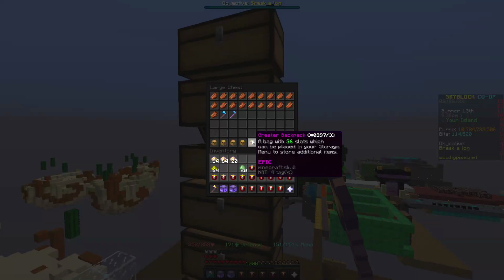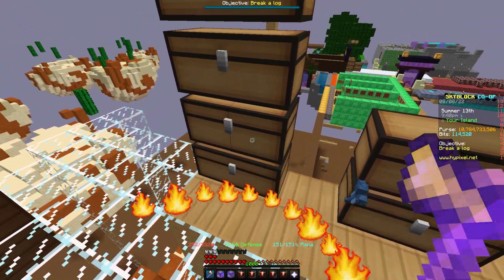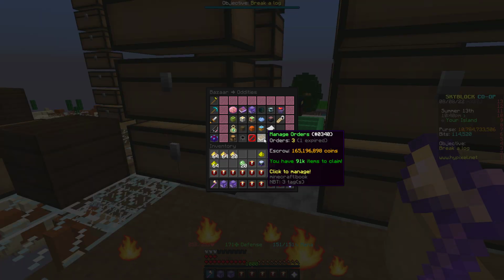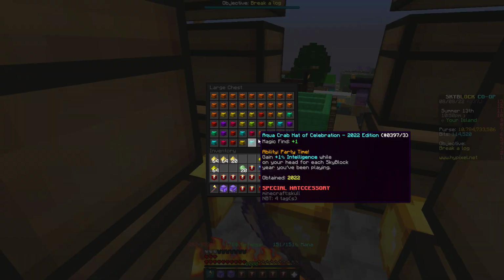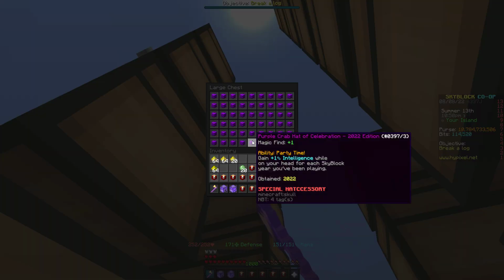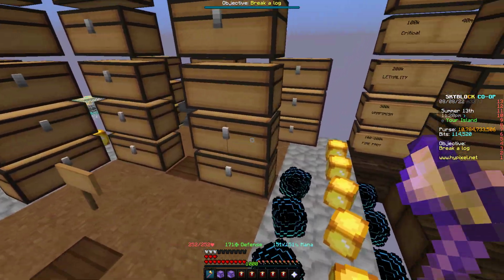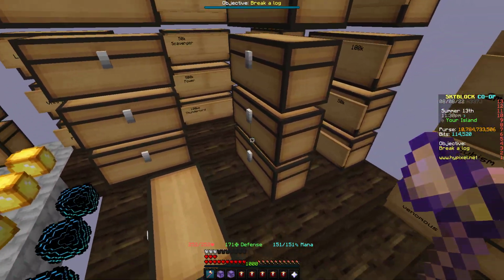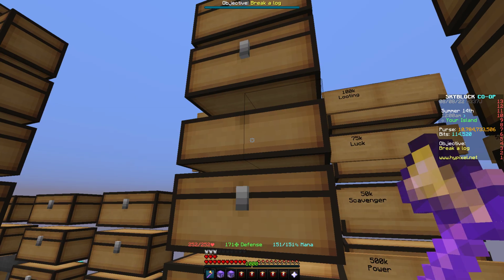My most RISKY investments! Hypixel Skyblock investing.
Giving you guys some ideas for risky long term items,

some are good items, like gunpowder, or crab hats,

others are just dumb, like projectile protection